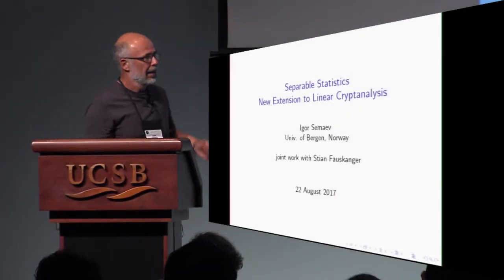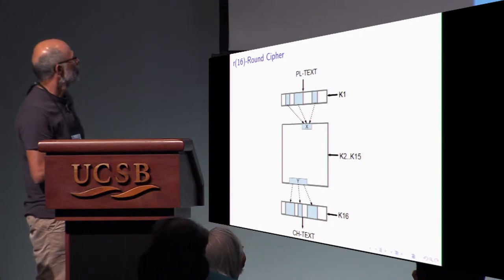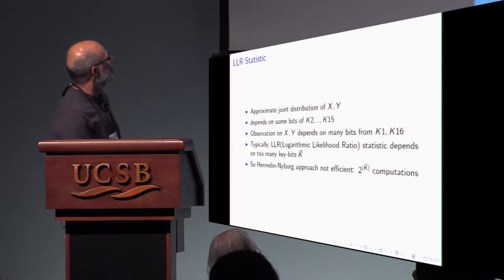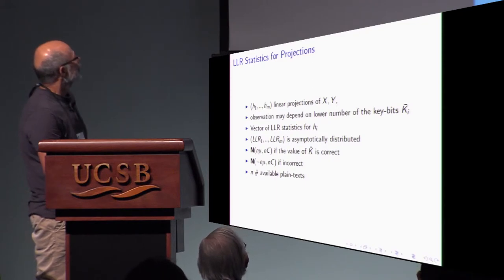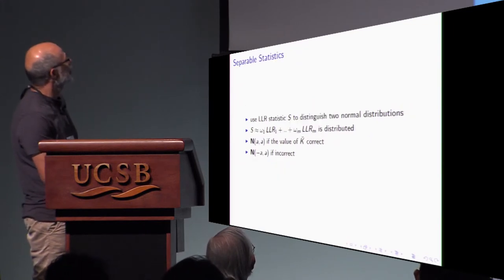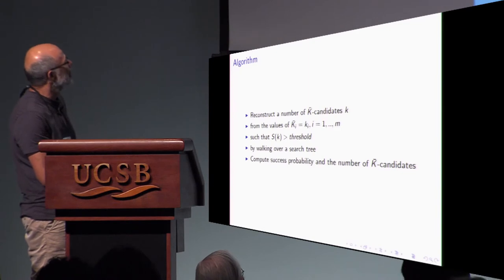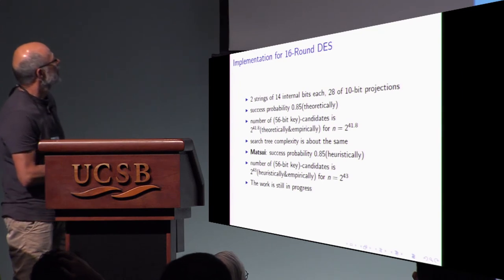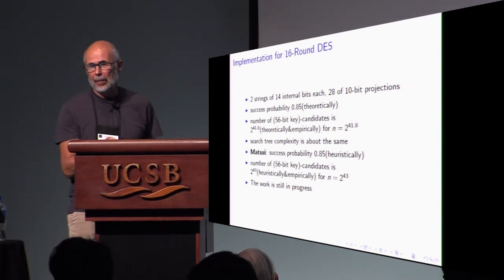Separable Statistics, New Extension to Linear Cryptanalysis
Talk by Stian Fauskanger; Igor Semaev presented at Crypto 2017 rump session.